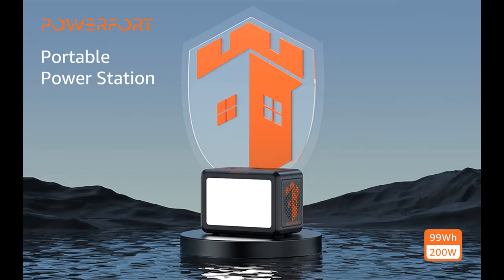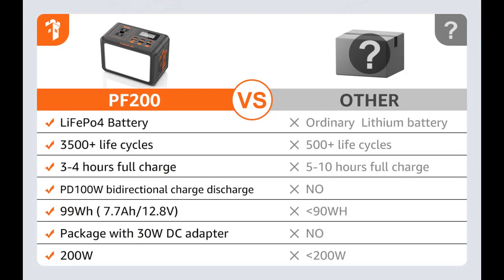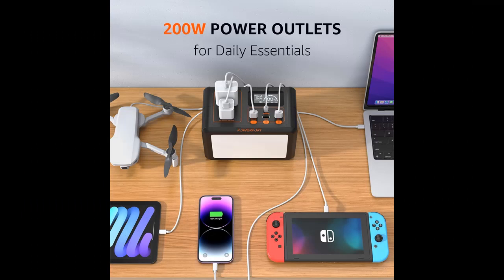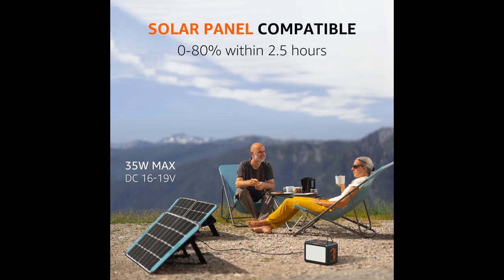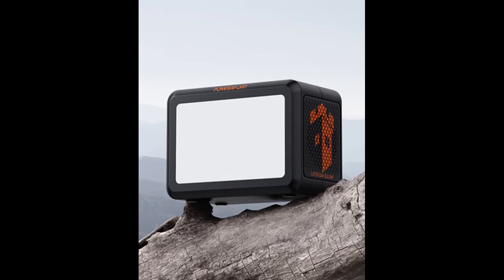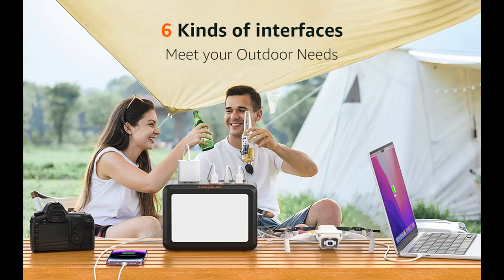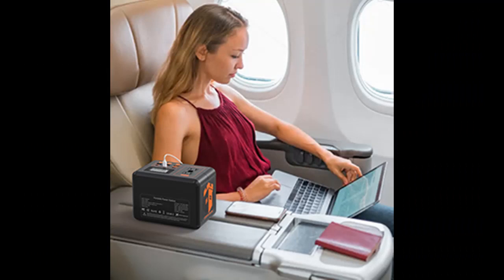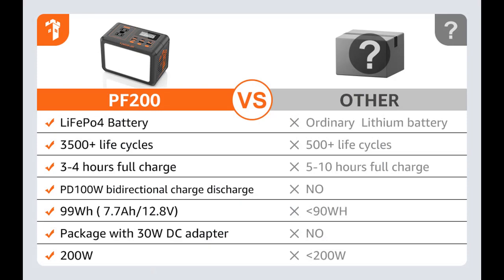PowerFort Portable Power Station 99Wh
Overview/Details/Reviews| PowerFort Portable Power Station 99Wh - 200W Small Solar Generator with 3500+ Cycles LiFePo4 Battery,PD100W, PD18W, USB QC3.0, 2 110V AC Outlet, Outdoor LED for CPAP Home Camping Emergency Backup

PowerFort Portable Power Station 99Wh - 200W Small Solar Generator with 3500+ Cycles LiFePo4 Battery,PD100W, PD18W, USB QC3.0, 2 110V AC Outlet, Outdoor LED for CPAP Home Camping Emergency Backup